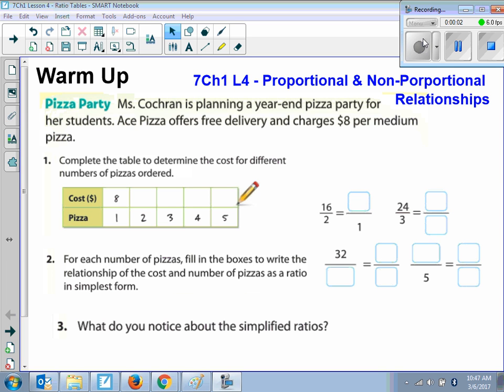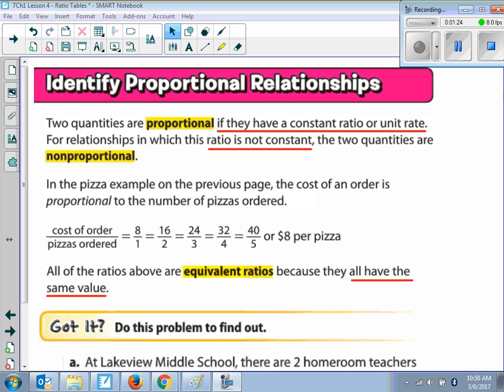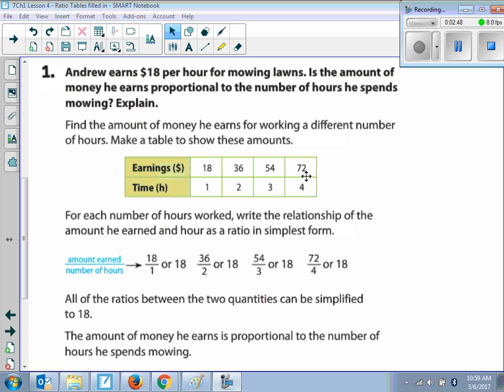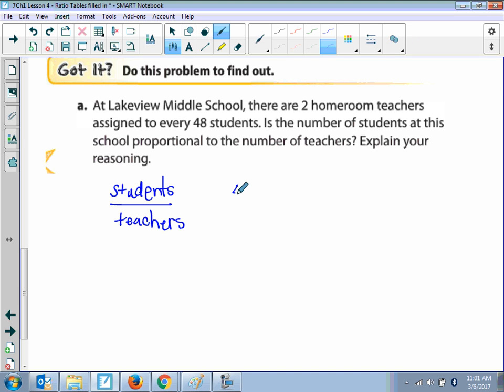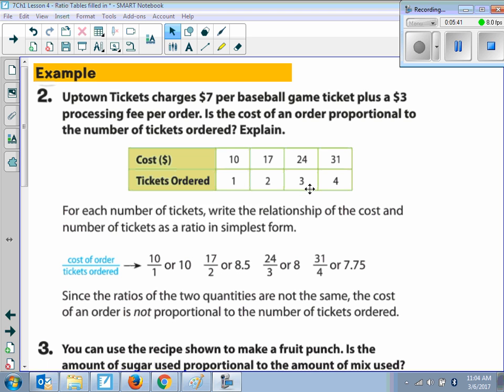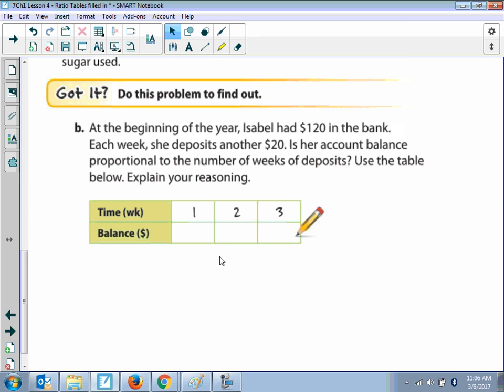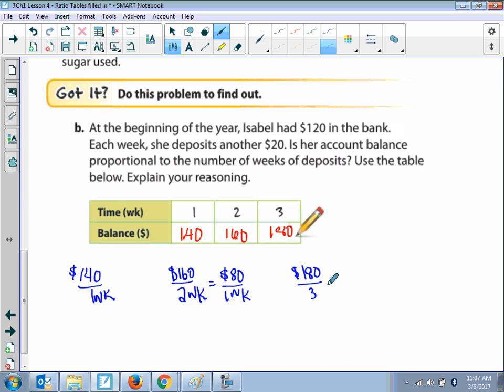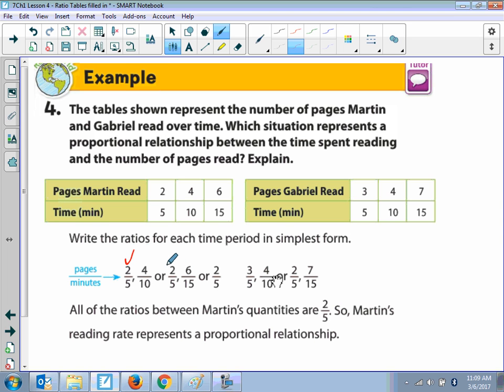7Ch1 Lesson 4 Proportional & Non Proportional Relationships Video Lecture